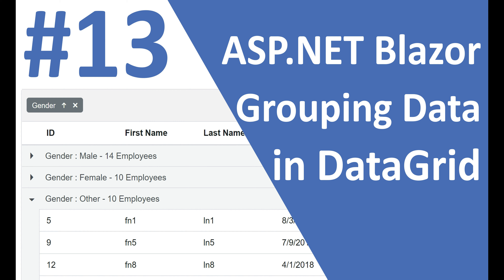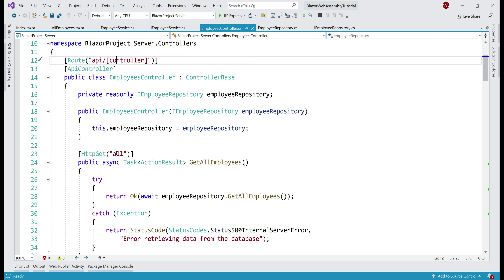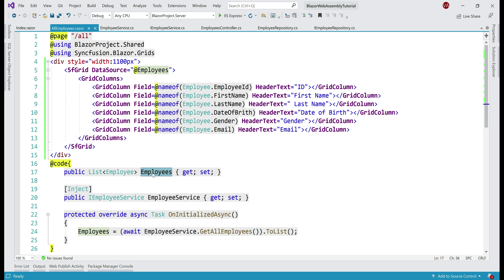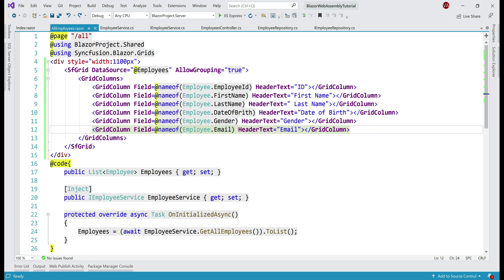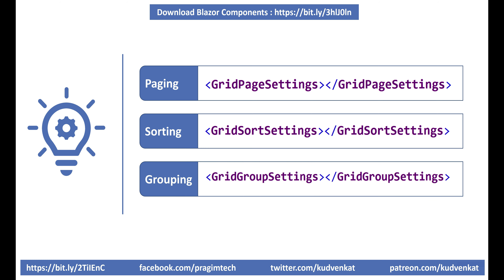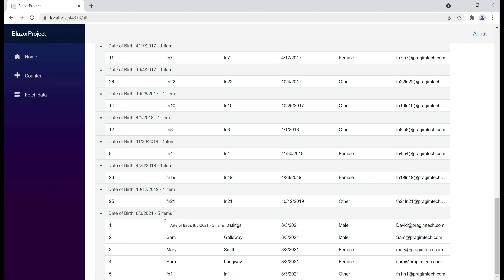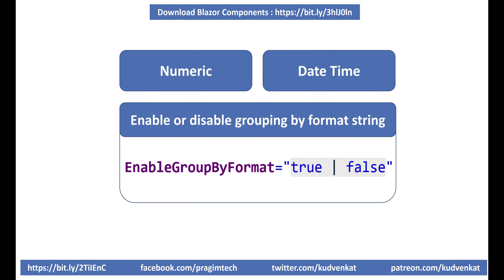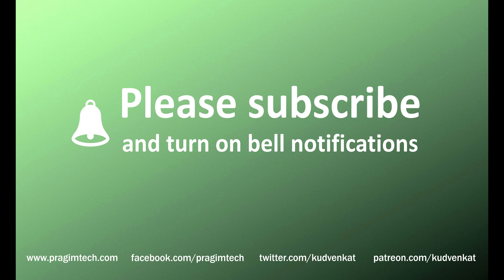ASP.NET Core Blazor | Grouping Data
Blazor web app | asp.net core blazor | grouping data | datagrid grouping | blazor webassembly datagrid grouping | grouping data in blazor